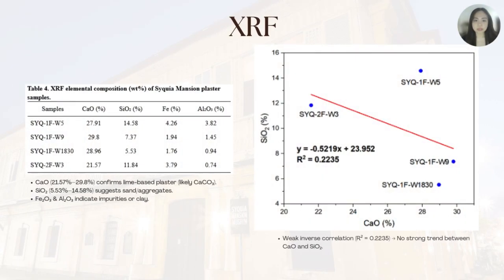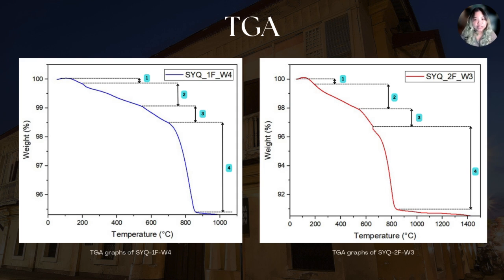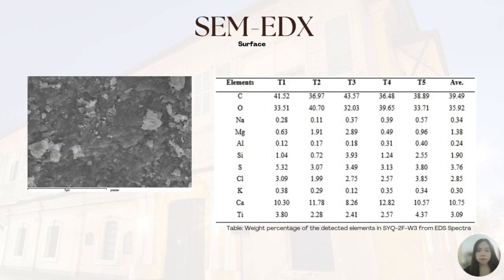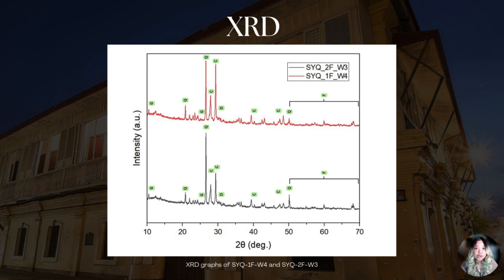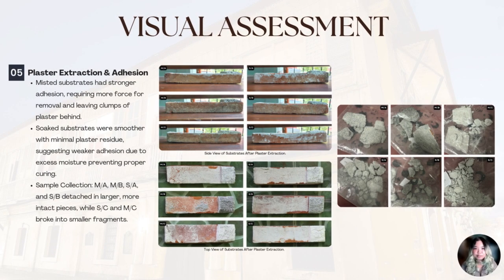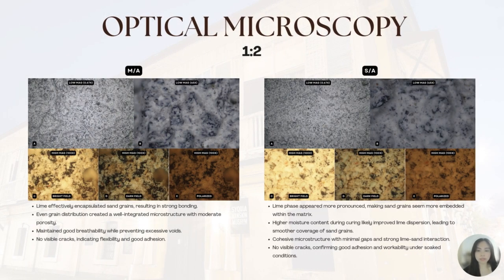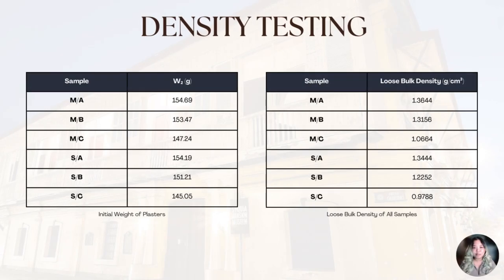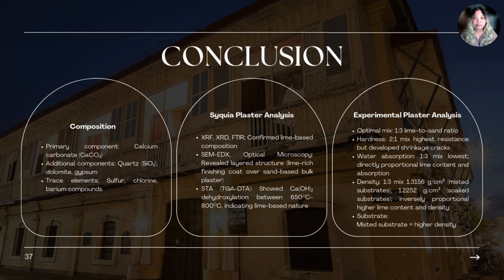Alcala & Torres - CBMES 74th Research Colloquium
Compositional and Structural Analysis of the Lime-Based Plaster of the Syquia Mansion for Evidence-Based Restoration